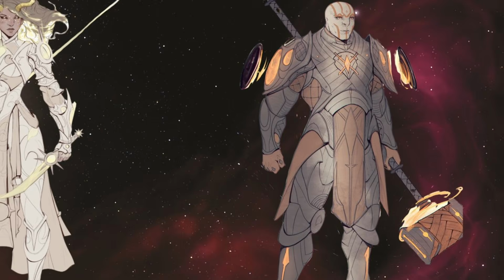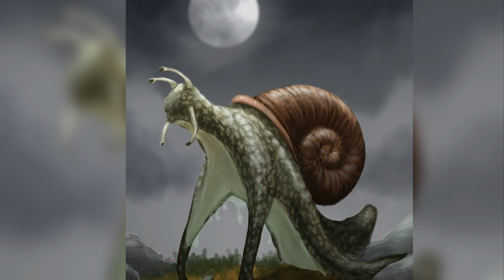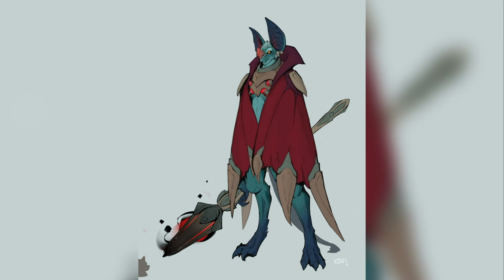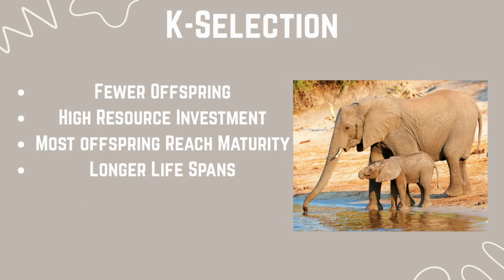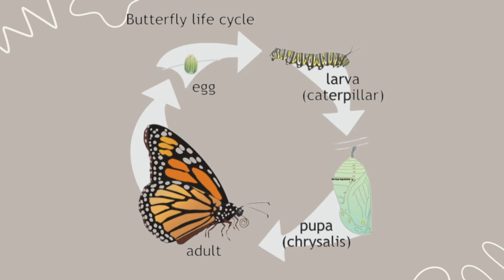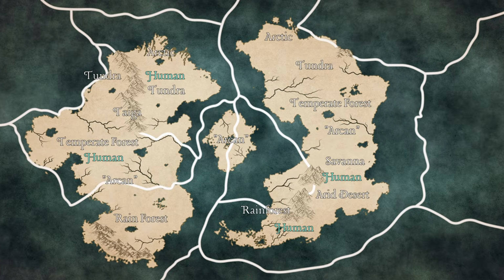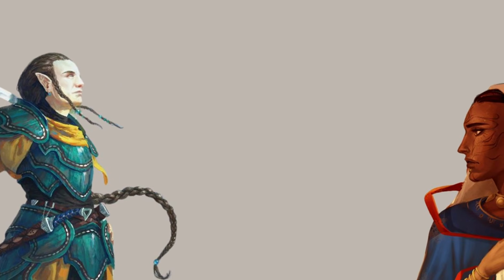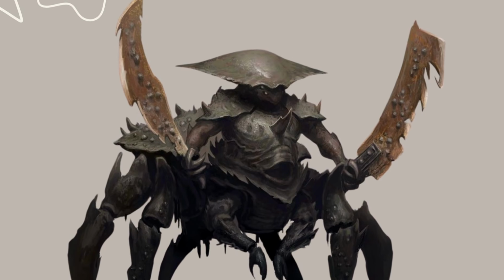Worldbuilding Workshop Part 3 | Creating Fictional Species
Hello everyone! In this part of the Workshop, I’ll be focusing on advice for how to go about creating fictional races for your settings and going over some key aspects you may want to consider when doing so.

Credit to Cole Eastburn, Jesús Campos "Nerkin", Greg Rutkowski, Johannes Voss, Ricky Ho, Calder Moore, Alexander Korepov, Lithigos, Veli Nyström, Alex Spisak, Alfons García Albarrán, Tika Concept, Robin Florie, Pc-0, Waerloga Zhuo, Angelo Adonis Chavez, for the artwork.